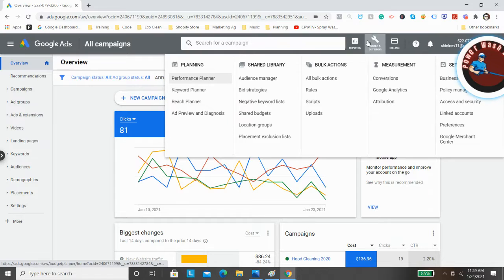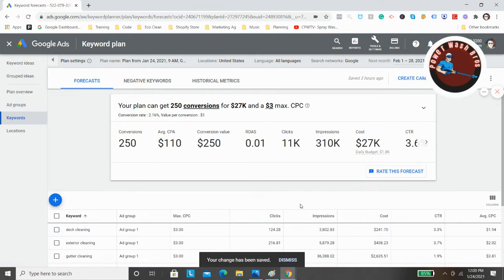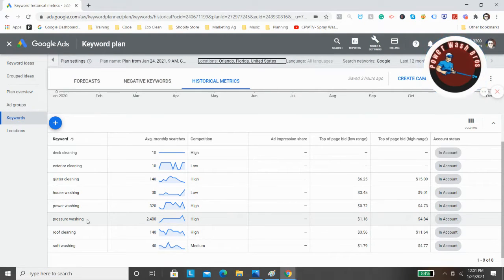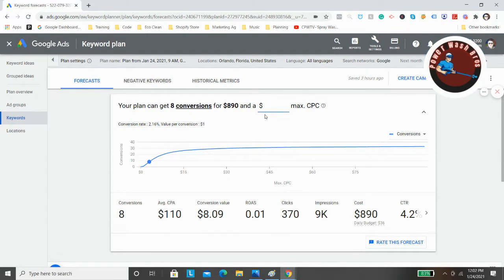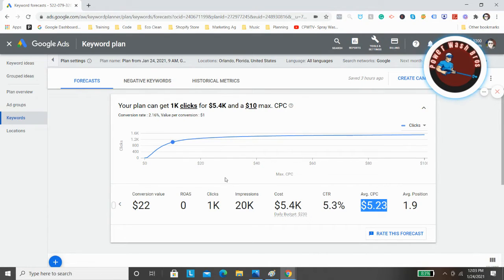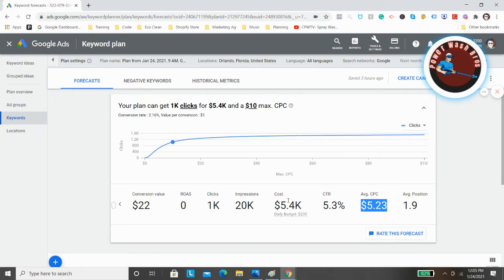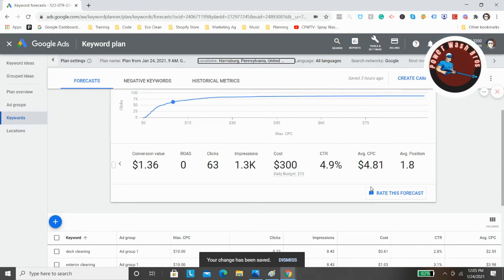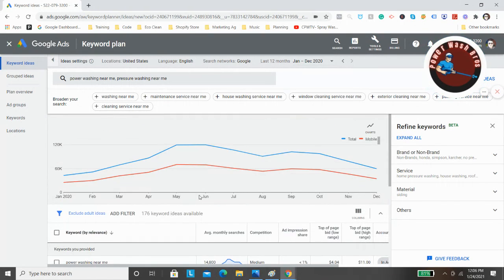How to Research Your Local Market For Free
Get real-life data and feedback on your local market.